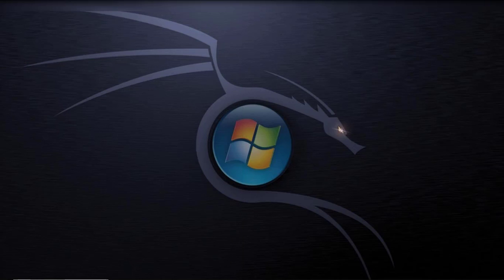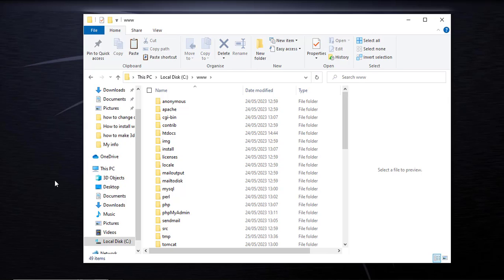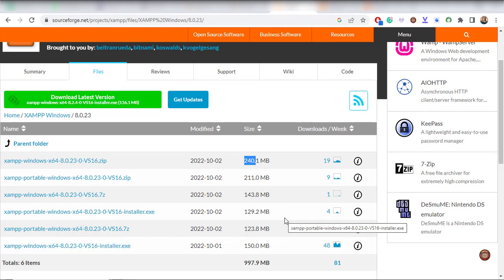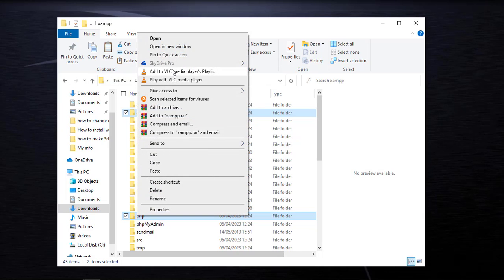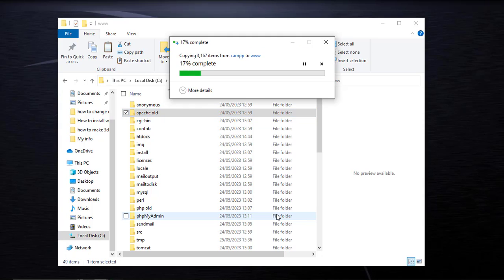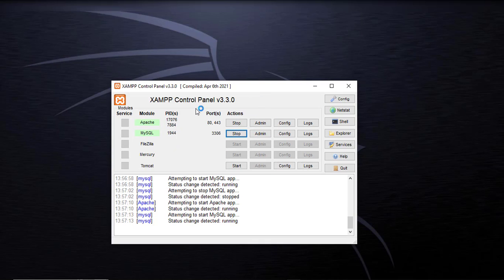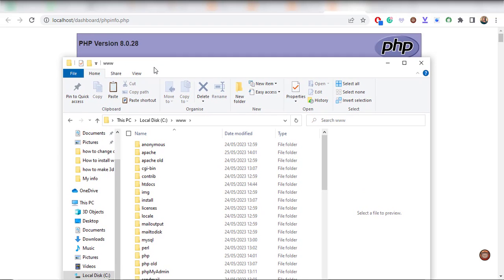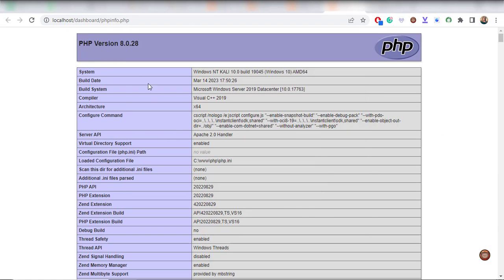How to Change PHP Version in Xampp ? Xampp Tips & Tricks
In this video I'll show you  How to Change PHP Version in Xampp. The method is very simple and clearly described in the video. Follow all of the steps & How to Change PHP Version in Xampp